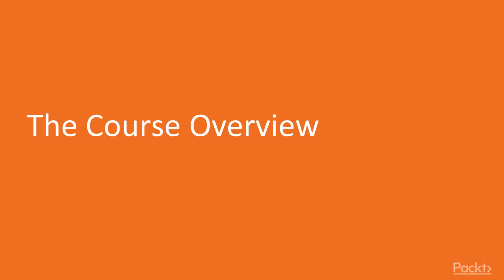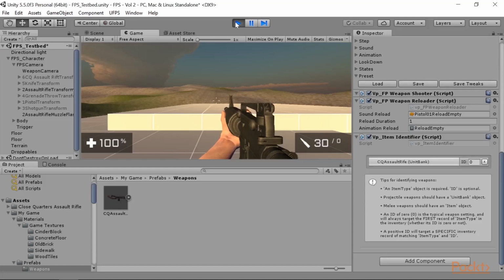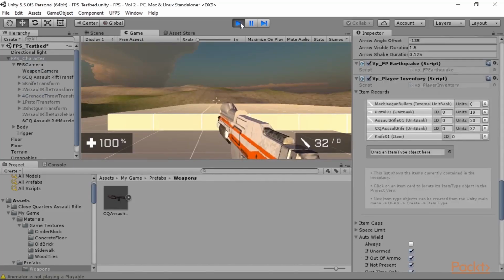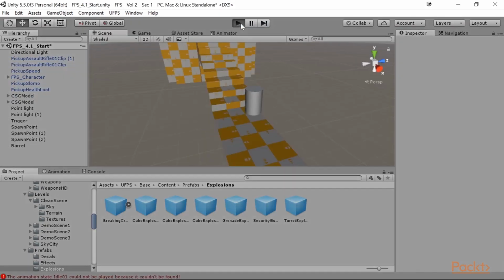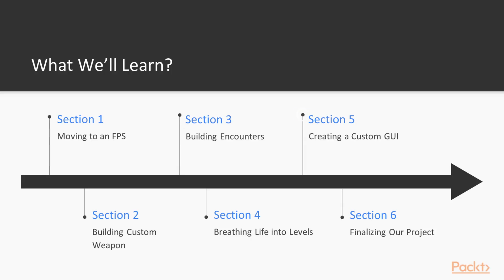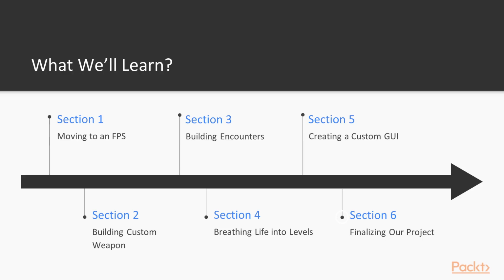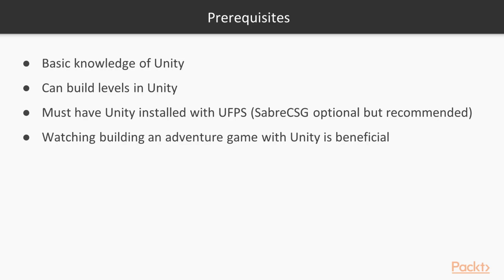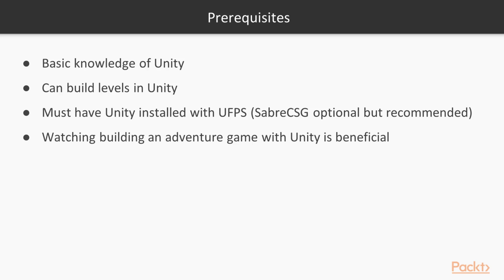Building an FPS Game with Unity and UFPS : The Course Overview | packtpub.com